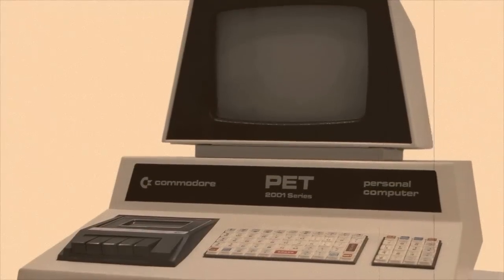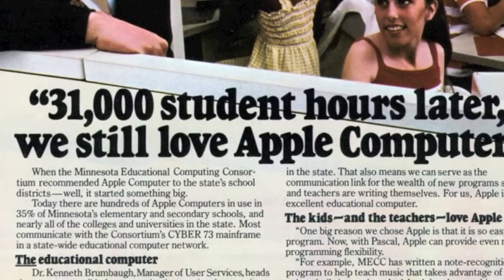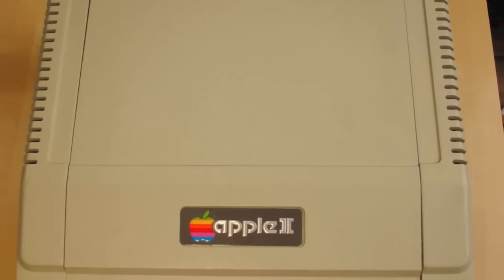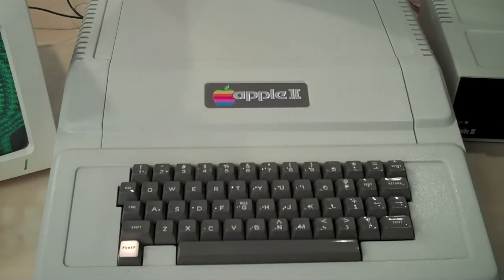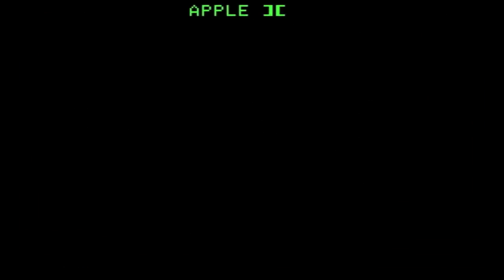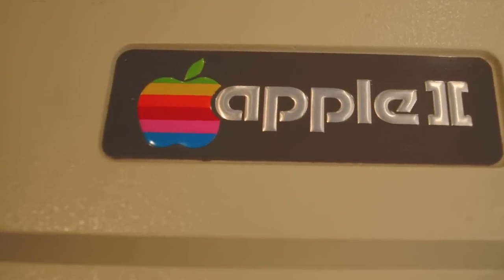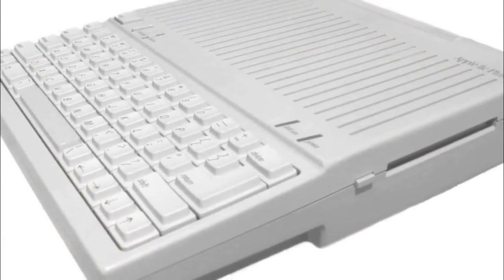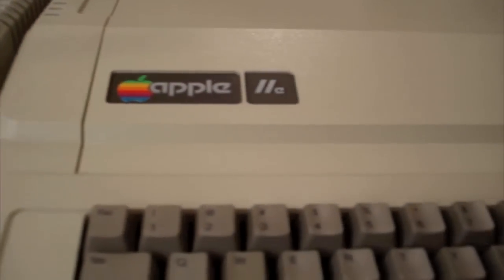Apple II Review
The myth, the legend, the computer that made Apple a success-- the Apple II.  A look at the Apple ][, the Apple ][ Plus and the Apple IIe